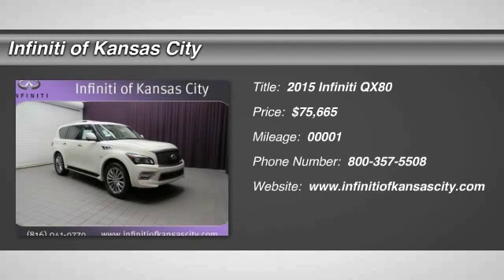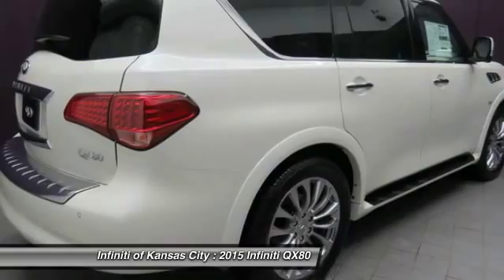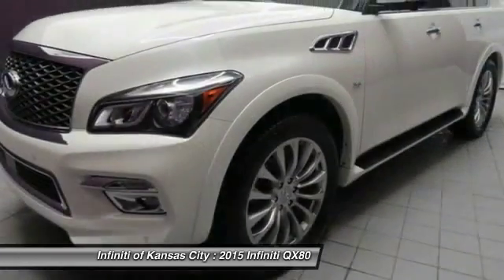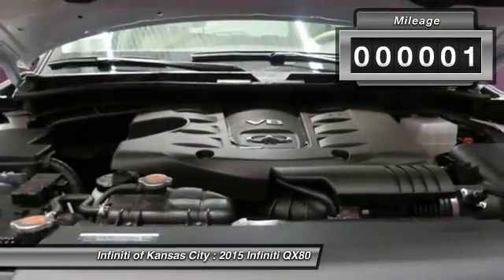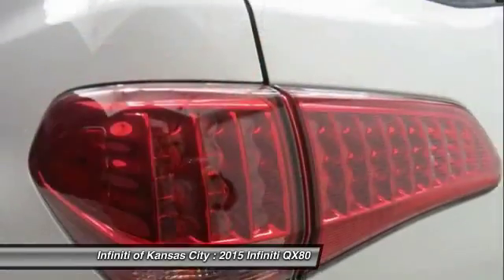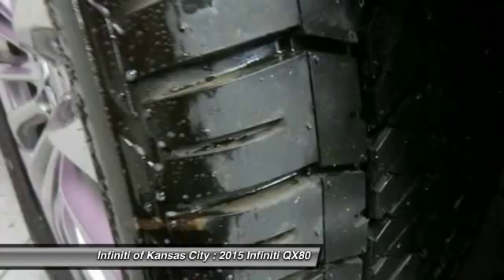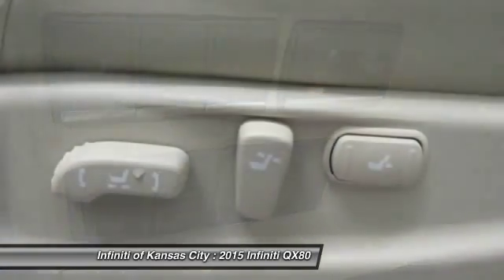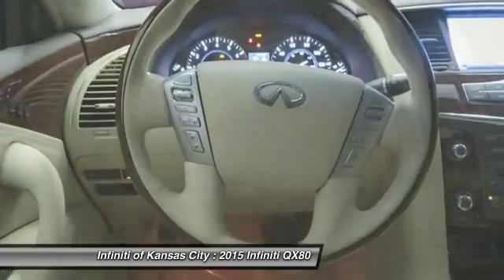2015 Infiniti QX80 Merriam KS D13139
6960 W. Frontage Rd

Pick up this Majestic White 2015 Infiniti QX80, available today at Infiniti of Kansas City. Featuring Automatic transmission, it has 1 miles. This could be the one you've been searching for.